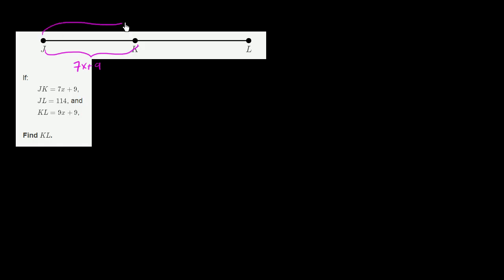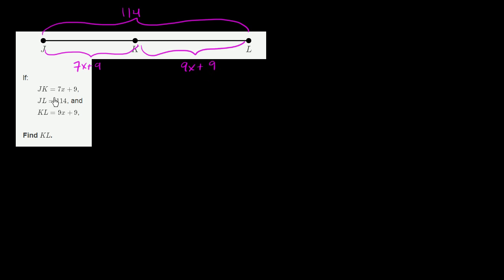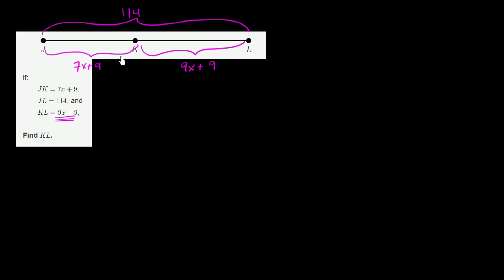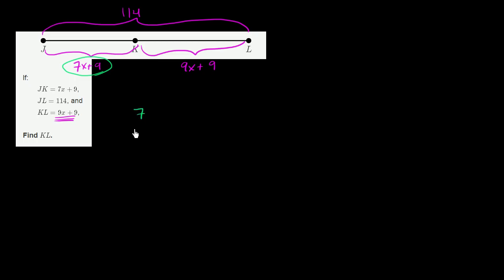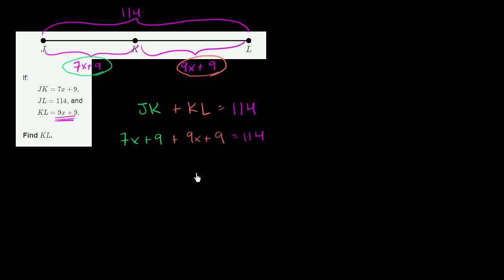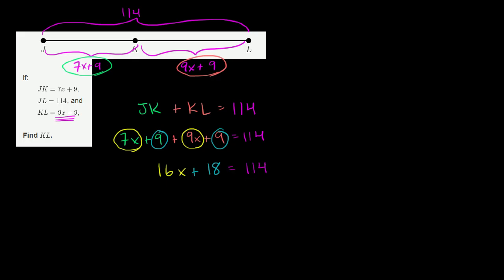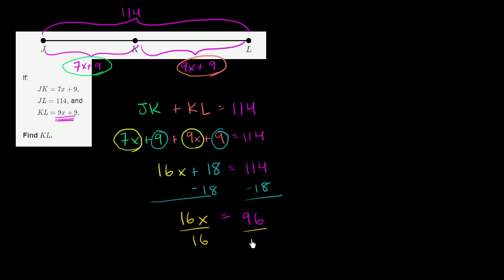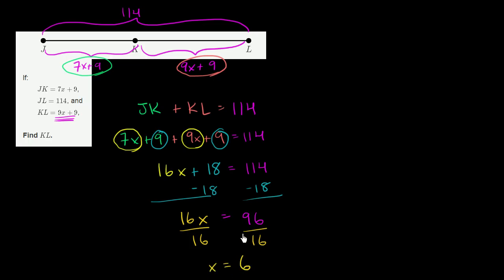Linear equation using segment | Geometry | 8th grade | Khan Academy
Well use some algebraic skills to add segments in this example.

8th grade on Khan Academy: 8th grade is all about tackling the meat of algebra and getting exposure to some of the foundational concepts in geometry. If you get this stuff (and you should because you're incredibly persistent), the rest of your life will be easy. Okay, maybe not your whole life, but at least your mathematical life. Seriously, if you really get the equations and functions stuff we cover here, most of high school will feel intuitive, even relaxing. (Content was selected for this grade level based on a typical curriculum in the United States.)